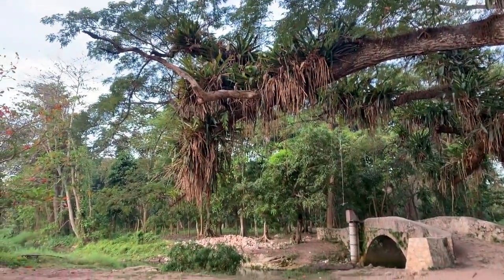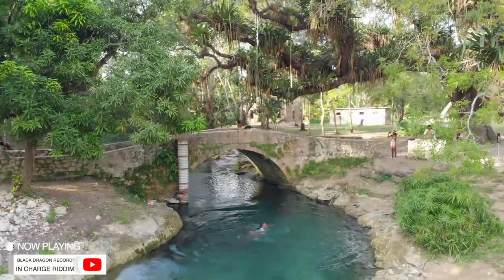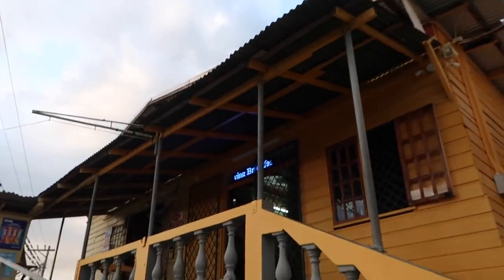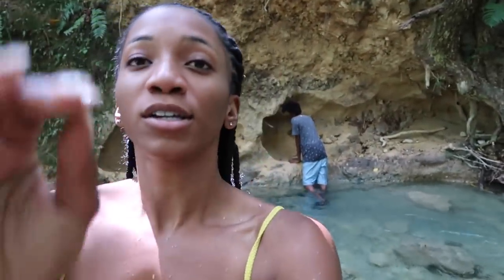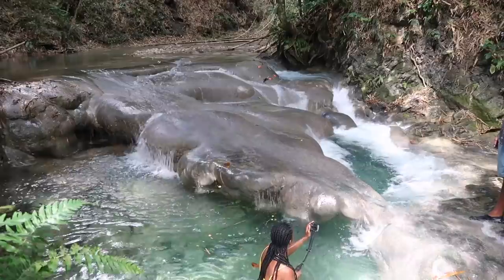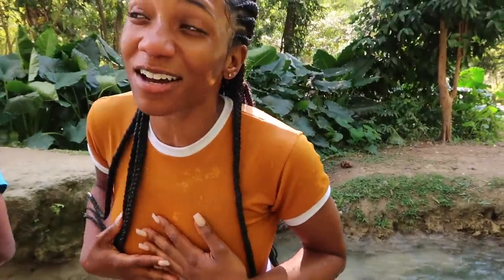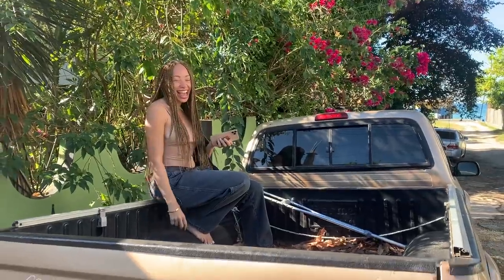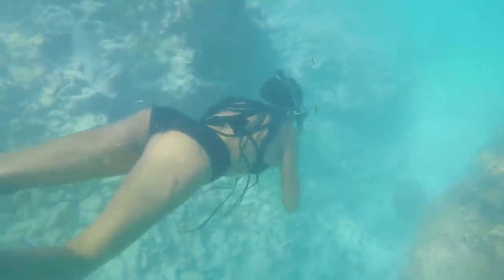5 THINGS TO DO IN WESTMORELAND, JAMAICA! 🇯🇲✨vlog (Family Friendly,Aquatic Workout,Swimming...)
Five excursions and activities to do in Westmoreland on vacation during your travel to Jamaica. I share adventures you could do while on tour on the south coast with family, friends, or loved ones. Affordable things you can do if you love swimming, eating and working out!

SHOP MENTIONED PRODUCTS:

based in Manchester, Jamaica but servicing the entire island! JaLe Design creates custom clothing pieces. The quality of the materials used is outstanding and the turnaround time is great!

STOFF IN JA - Christoff is born, raised, and lives in Westmoreland!
Stoff in JA is based in the south of Westmoreland but, offers islandwide tours. You can book him to curate an experience to remember for your vacation or staycation in Jamaica. Also, he offers videography and photography services if you have a brand you would like content made for.

Here's quick access to all of my favorite tech + beauty items

00:00 INTRO
02:10 PLACE #1
08:14 PLACE #2
10:10 PLACE #3
15:45 PLACE #4
21:04 PLACE #5